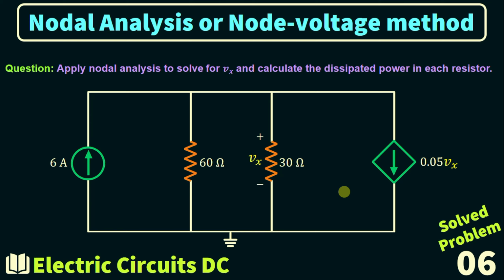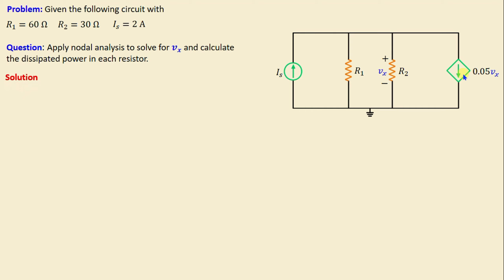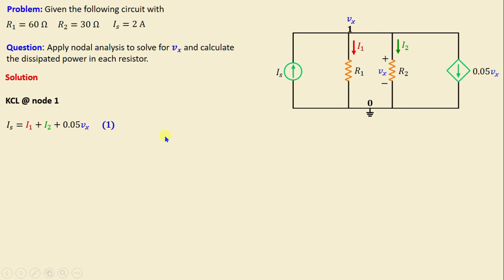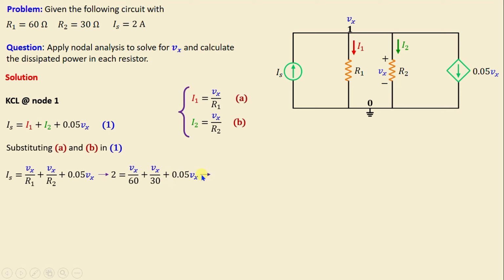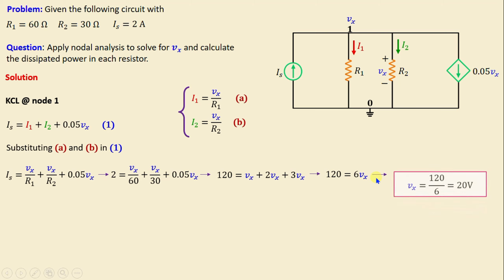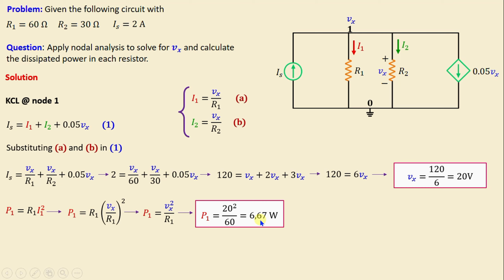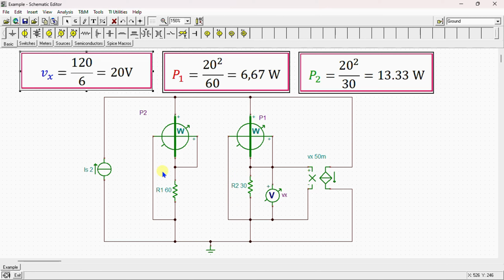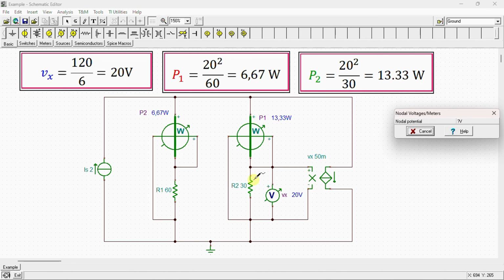Nodal Analysis | Node voltage method | Solved problem 6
Embark on an in-depth exploration of Nodal analysis in circuit analysis with this informative video. Discover the step-by-step methodology for calculating node voltages using KCL, empowering you to enhance your problem-solving skills and approach circuit analysis with unwavering confidence. Designed to cater to students, electronics enthusiasts, and professionals, this invaluable resource equips you with the necessary tools to effectively analyze circuits using Nodal analysis techniques.